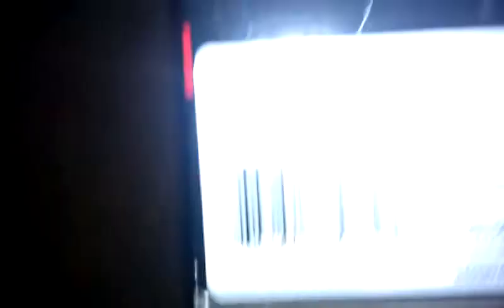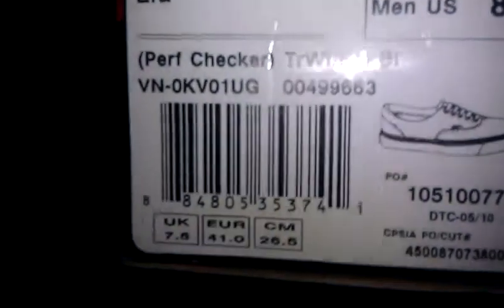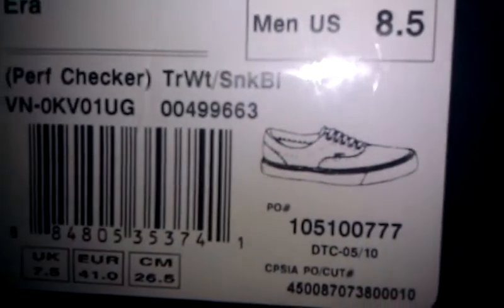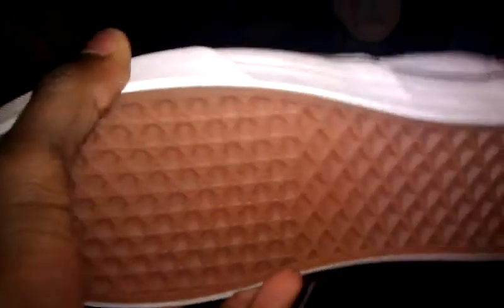Vans Era Perforated Chex White/Blue unboxing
Quick unboxing/review of Vans Era Perforated Chex White/Blue  size 8.5 . White leather!!